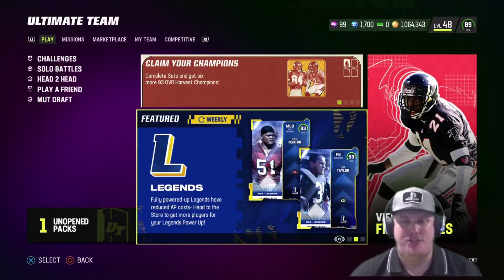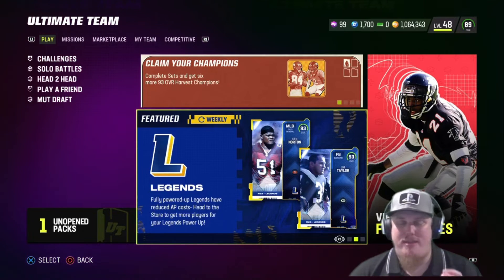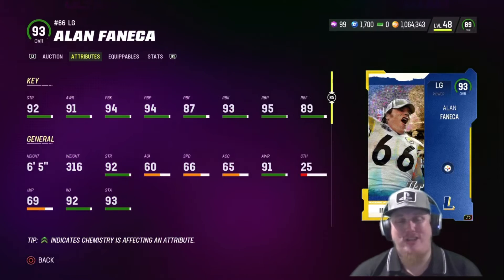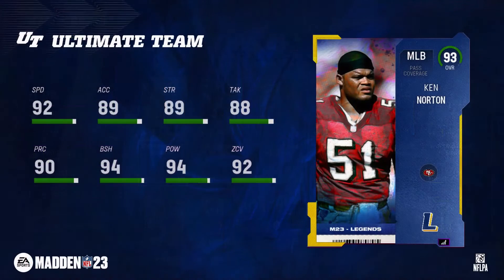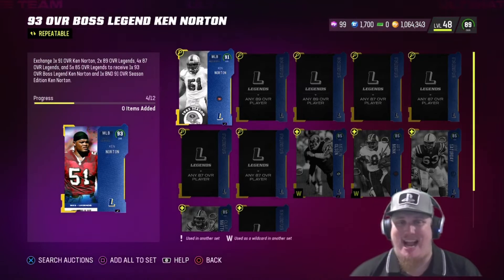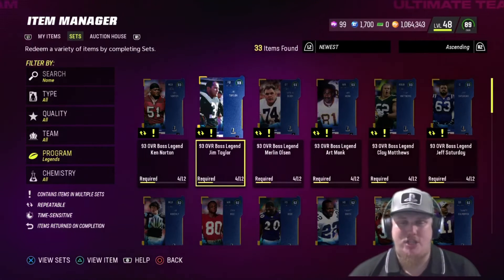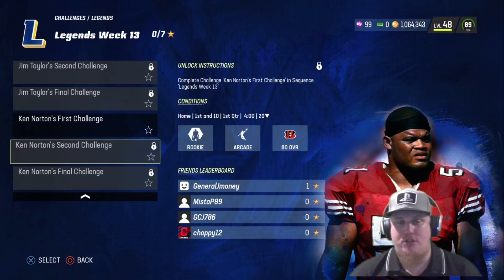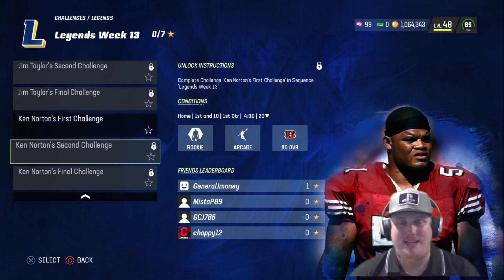Legends Release #13: Jim Taylor, Ken Norton Jr, & LTD Alan Faneca | Madden 23 Ultimate Team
The Legends Program is bringing you some of the all-time greatest players to bring to your squad. This week, there's new Challenges to complete, Sets to knockout, and 2 players to be earned. And don't forget about the LTD player also included in this week's release!

This week, you can earn Jim Taylor, Ken Norton Jr, & LTD Alan Faneca! Enjoy the video and get a leg up on the competition today!